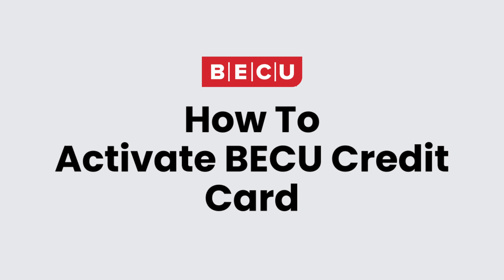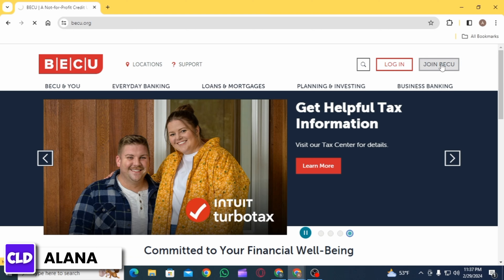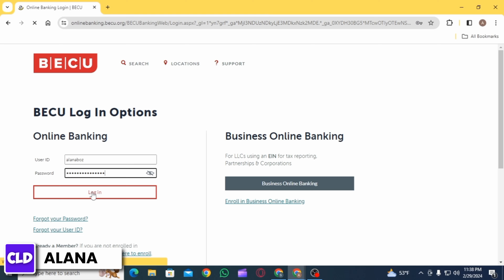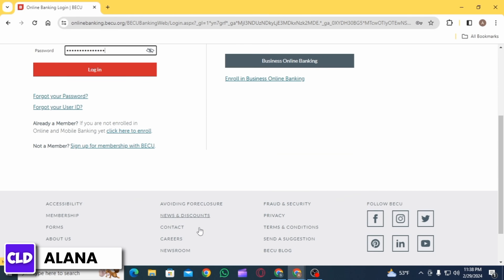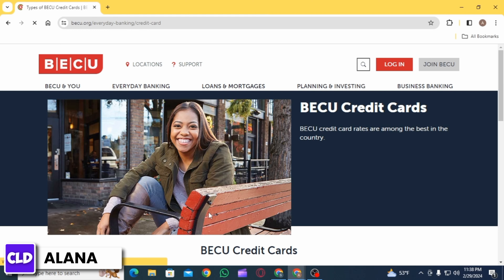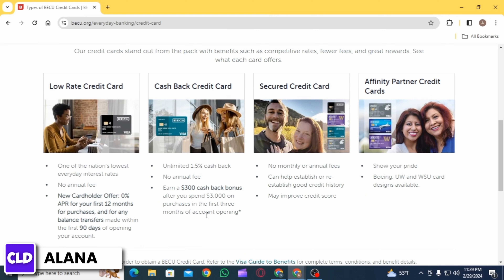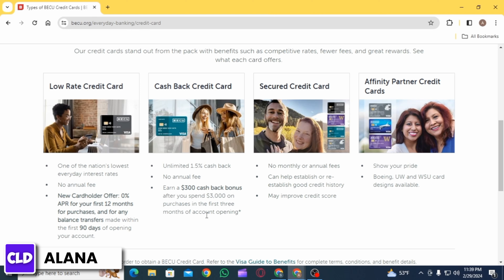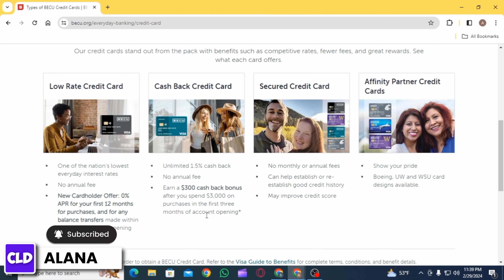How To Activate BECU Credit Card Online 2024 | BECU Card Activation (FULL GUIDE)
Tutorial On How To Activate BECU Credit Card Online 2024.

Welcome to Create Login And Delete! Today, we're bringing you a full guide on how to activate your BECU Credit Card online in 2024. If you're a new BECU Credit Card holder or looking into the pre-approval process, this video is tailored for you.

In this detailed tutorial, we will guide you through every step of activating your BECU Credit Card online. Plus, we'll share some insights into the BECU Credit Card pre-approval process and general tips about the card.

🔑 Topics Covered:

How To Activate BECU Credit Card Online 2024: We start with a step-by-step guide on the activation process of your BECU credit card online, including any updates for 2024.

BECU Credit Card Pre Approval: Insights into what the pre-approval process entails and how to navigate it.

BECU Credit Card: General information about the BECU Credit Card, its benefits, and how to make the most of it after activation.

🕒 Timestamps for Easy Navigation:
0:00 - Introduction
0:20 - Online Activation Process
0:40 - Understanding the Pre-Approval Process
1:00 - General Tips on BECU Credit Card

This video aims to make your experience with BECU Credit Card activation and usage as smooth as possible. Any questions or need further assistance?